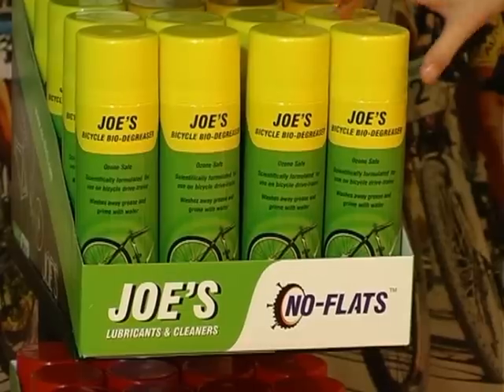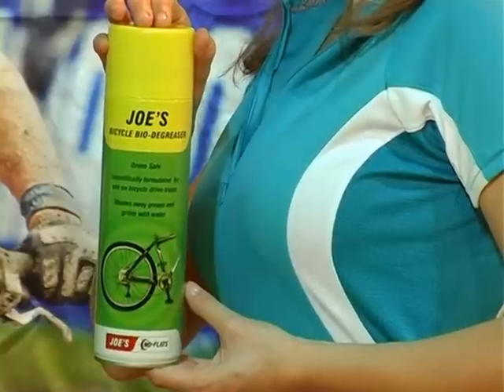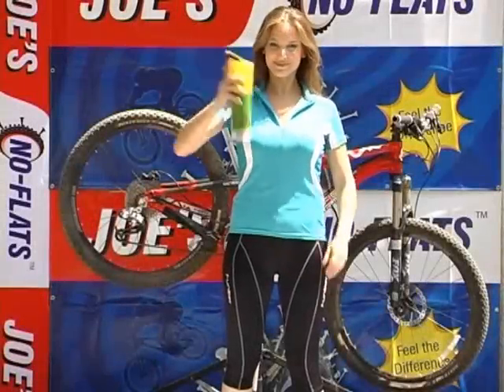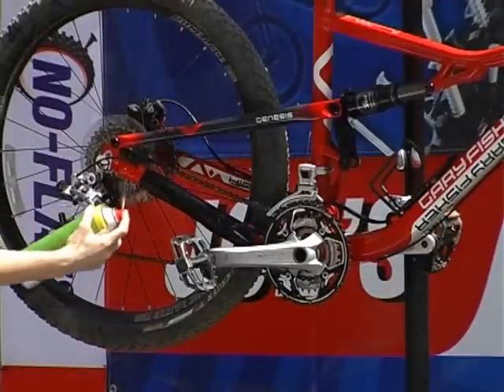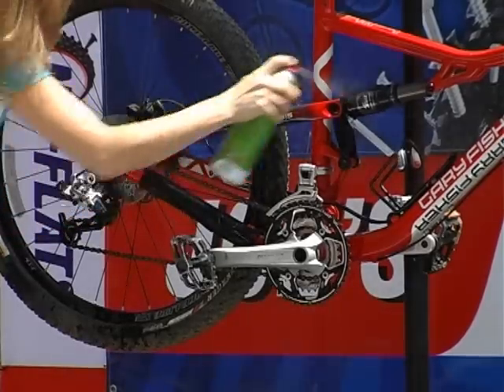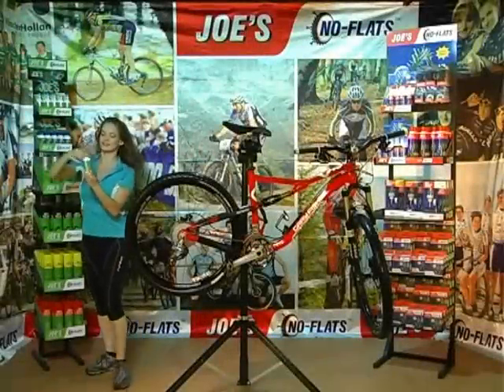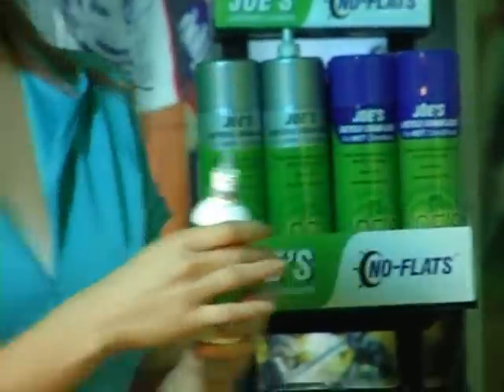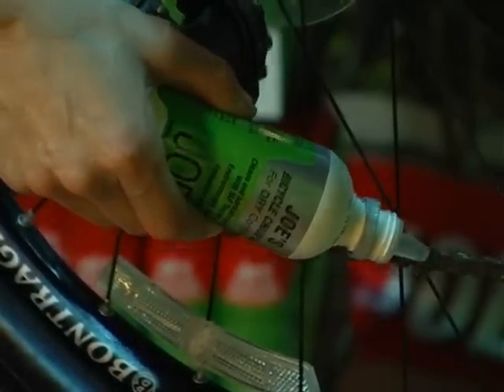Joe's No-Flats Degreaser Application Movie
See how to use Joe's Bicycle Bio-Degreaser on your drive-train. Spray it on and wash away with water, removes all the greasy, dirty build up.